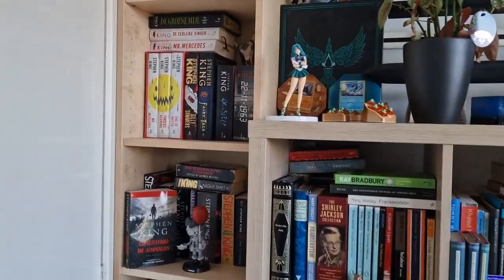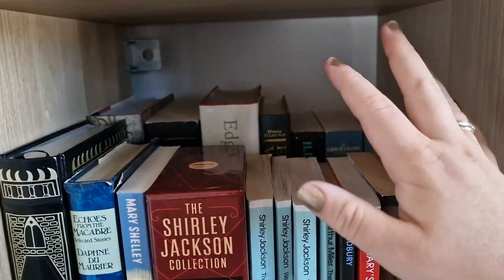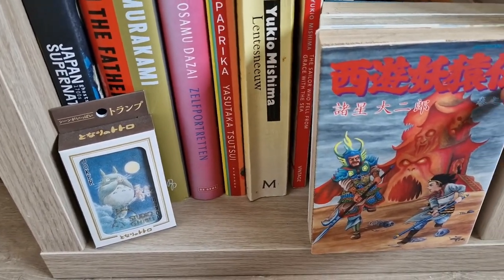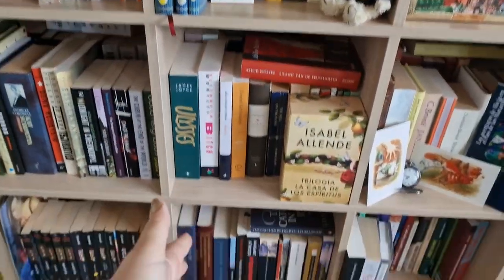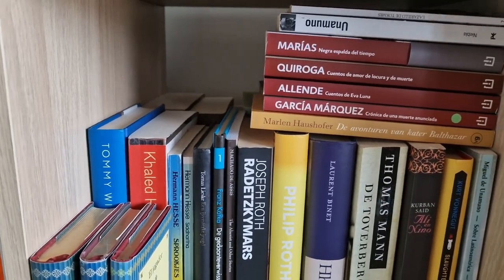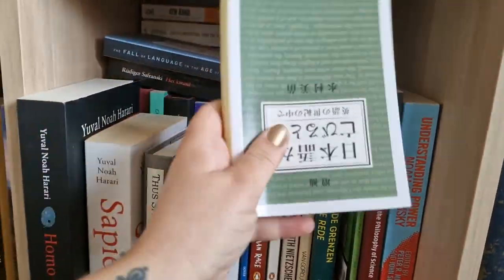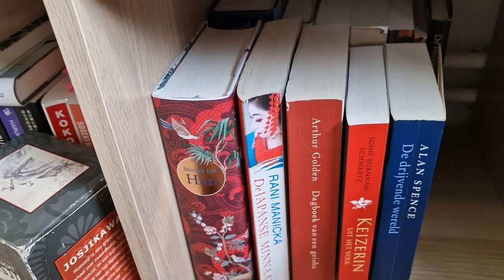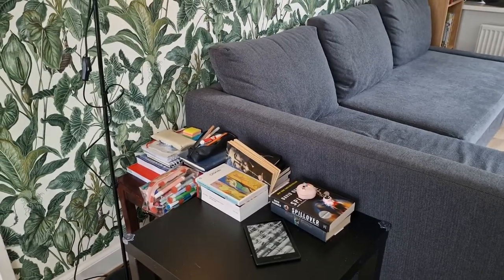Bookshelf Tour (Part 1: Literary and Genre Fiction)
I make more videos about books and language learning, check my channel out:) @MariaTheMillennial

On my blog, I post about language learning (tips, resource reviews, and just general information/things I like to use) and books/reading. You can ask me questions and make resource/book review requests!
I'm creating my own guide to learning Japanese. If you are a beginner learner it may help you in starting out